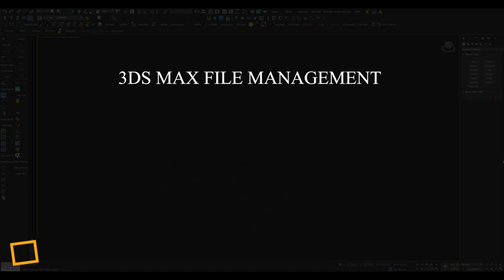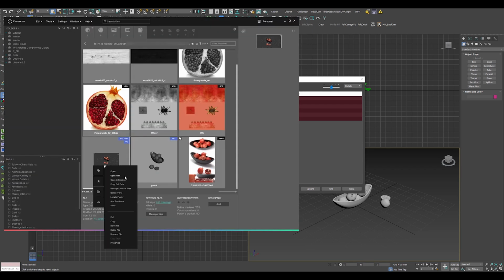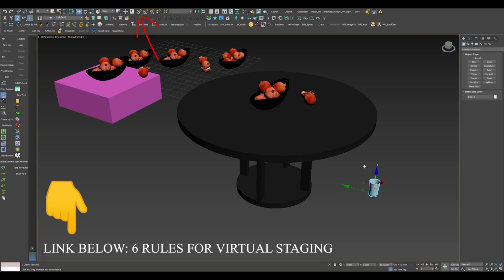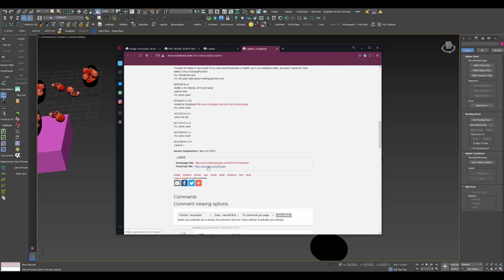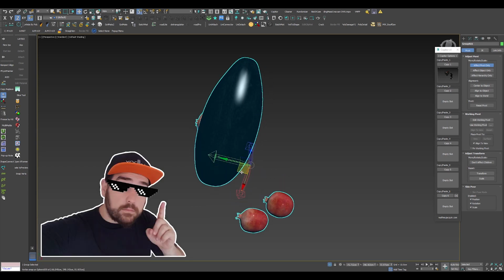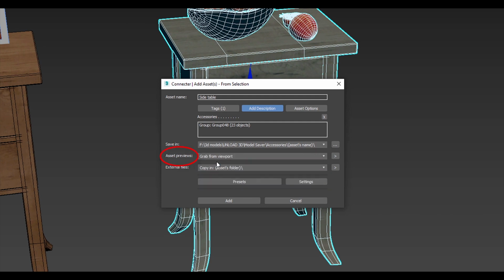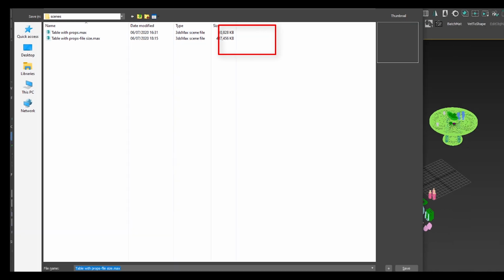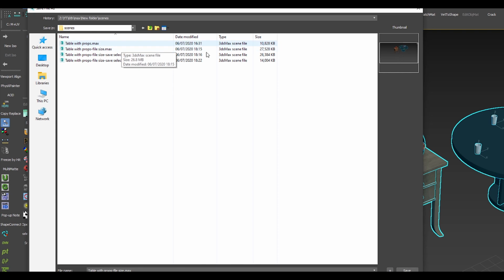3DS MAX FILE MANAGEMENT FOR BEGINNERS | REDUCE 3DS MAX FILE SIZE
3DS MAX FILE MANAGEMENT FOR BEGINNERS

This process has been part of my 3ds max workflow for the past 5 or maybe more years.

In the video, you will learn:
- HOW TO SET PROJECT FOLDER IN 3DS MAX
- HOW TO IMPORT AND MERGE 3D FILES
- HOW TO EXPORT AND ORGANIZE 3D LIBRARY
- HOW TO WORK WITH CONNECTER
- BONUS TIP (FILE SIZE OPTIMIZATION)

CHAPTERS
00:00 Intro
00:36 Set a Project Folder
00:59 Connecter
01:28 Merging files with Connecter
02:17 Link lost textures with Connecter
03:28 Gizmo location for each imported model
04:04 Merge and place a model
05:42 Select and Place tool
06:11 Copitor introduction
07:27 Copy-Past with Copitor
08:09 Export and Organize files
10:31 Export with Connecter
12:33 Bonus: File size and Scene size optimization

As soon as you start working with many 3d models in a scene, your file size will grow and with the time you will start seeing how 3ds max is taking more time to load your scenes. This is where the BONUS TIP in this video comes!
I will show you how you can optimize your file size!